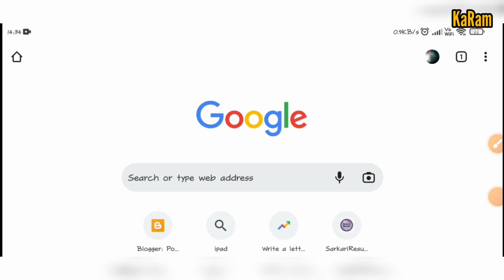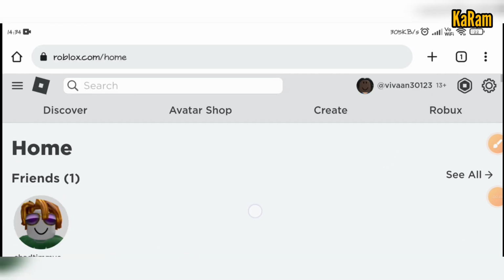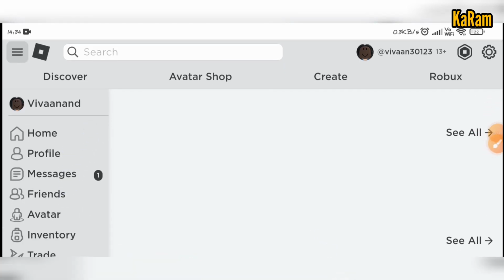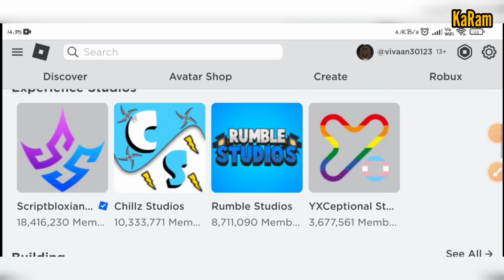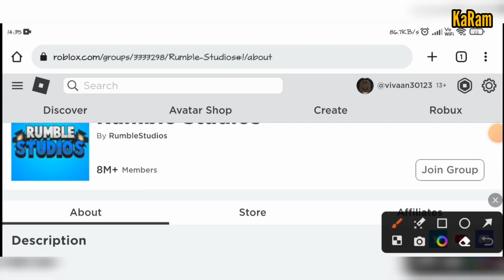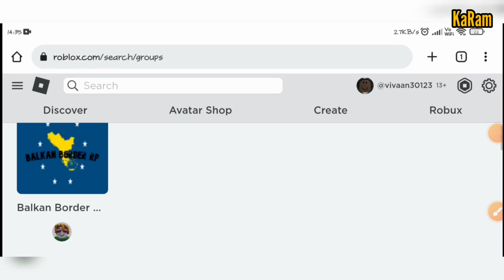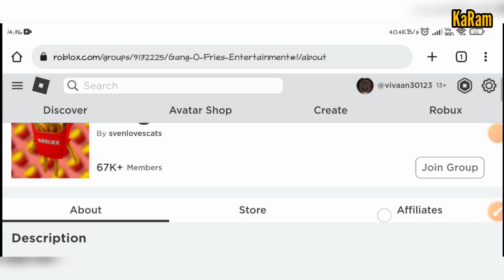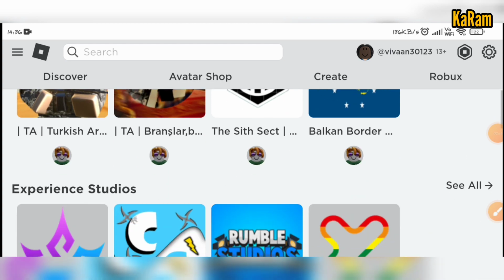how to join groups in roblox on mobile!!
In this video, we’ll walk you through how to join roblox group on roblox

Topic covered
roblox how to join groups,roblox groups,roblox how to leave groups,how to join & leave groups on roblox,join groups roblox,join & leave groups on roblox mobile

TIMESTAMPS
0:00 Introduction
0:45 step 1
1:30 step 2
2:00 conclusion